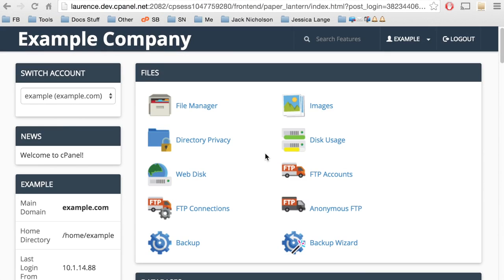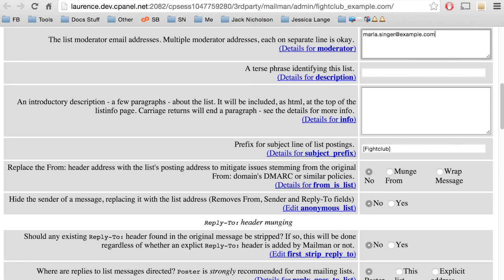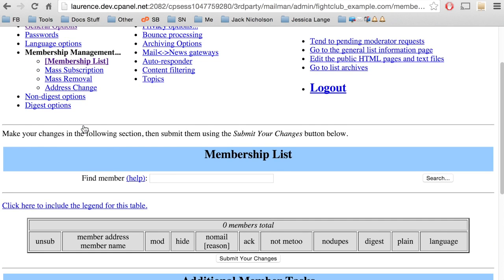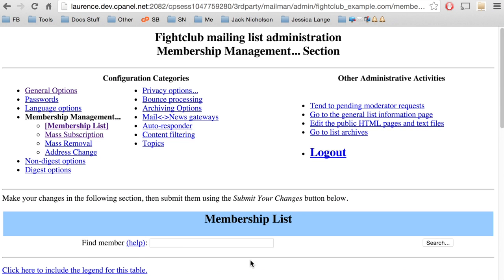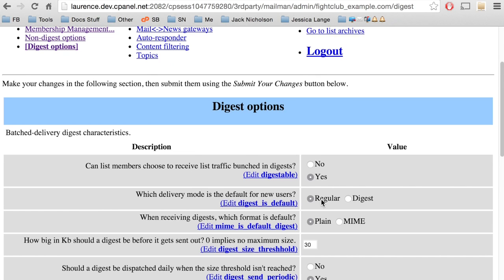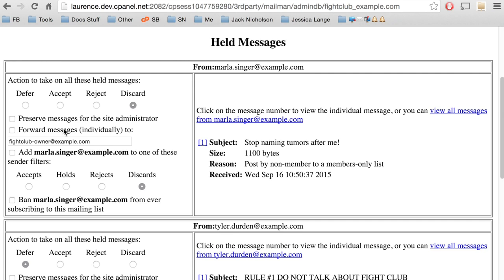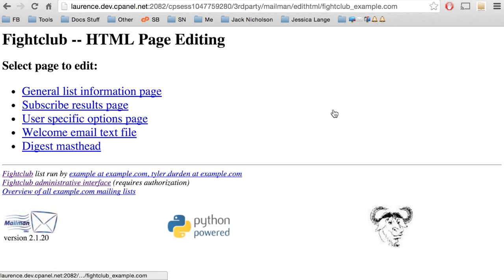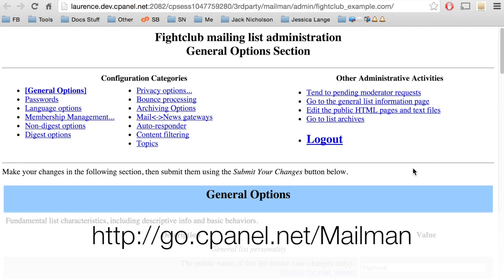cPanel Tutorials - Mailing Lists Mailman